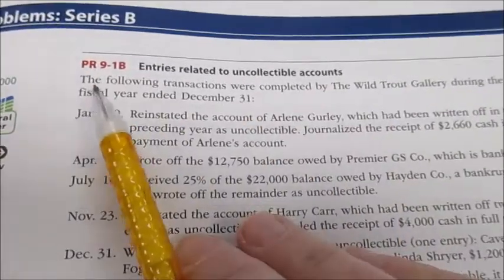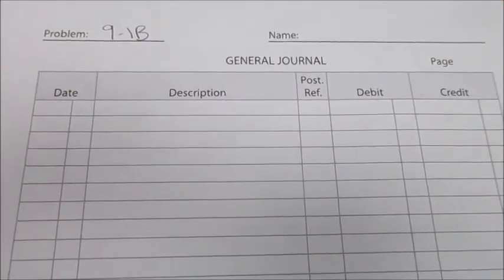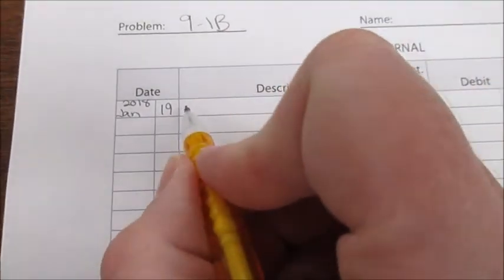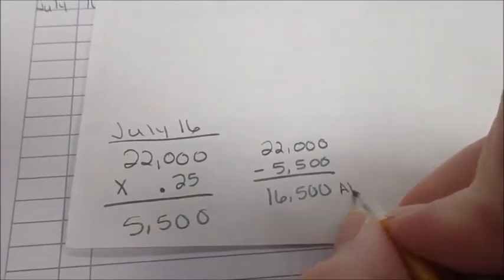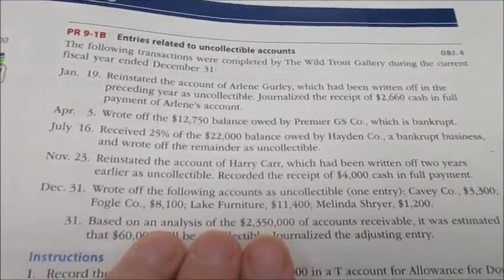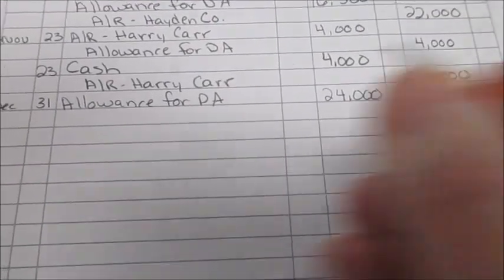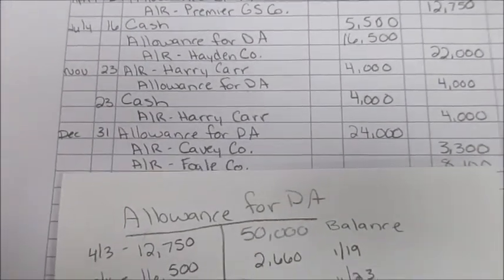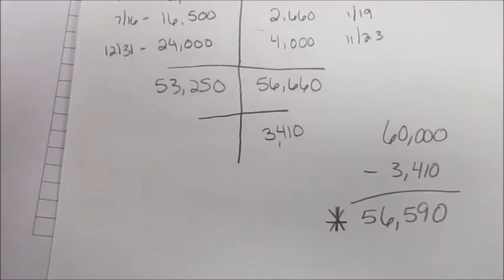FA2 - Chapter 8 Step by Step Problem 8-1B